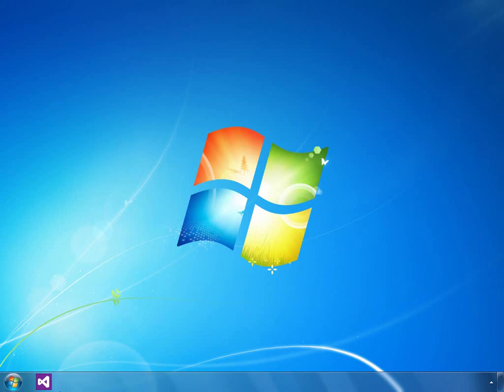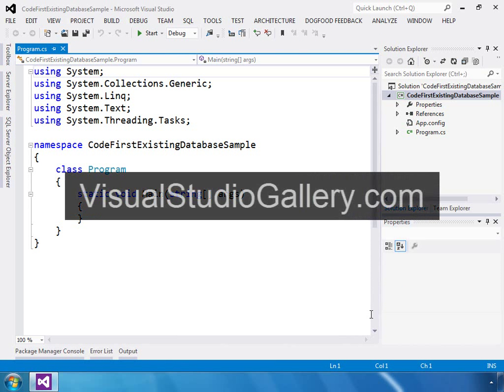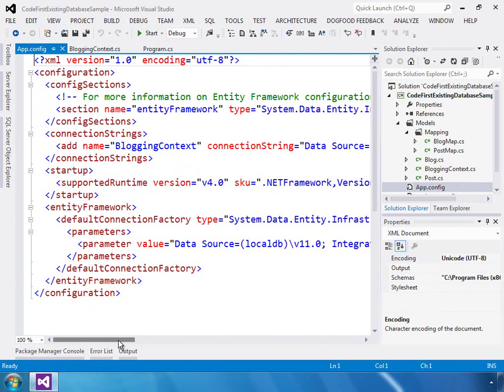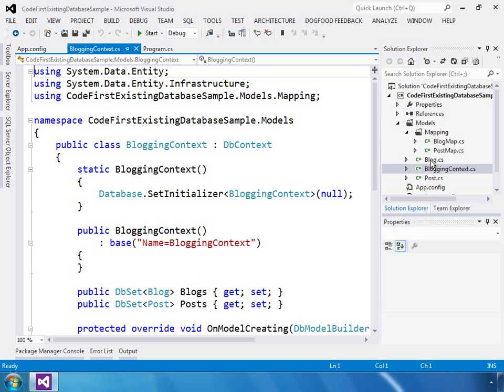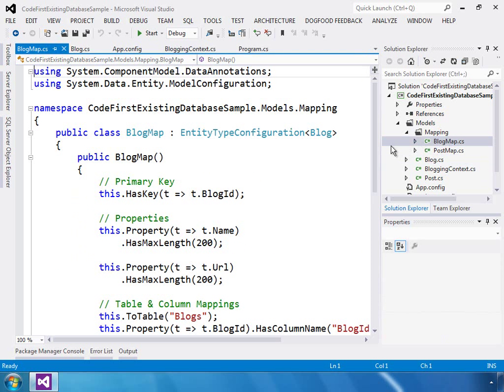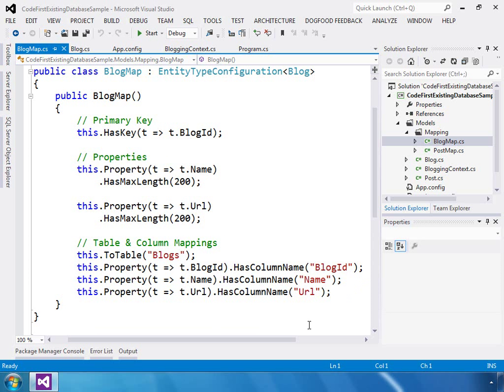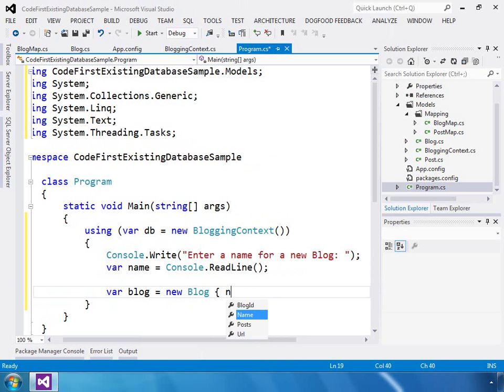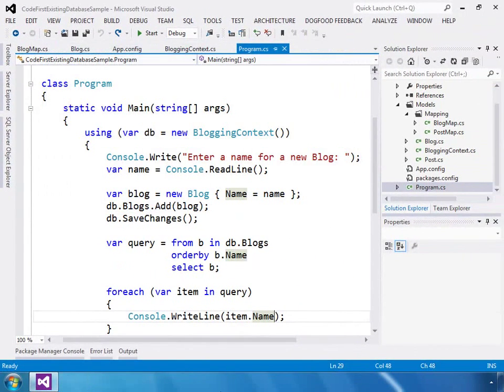Entity Framework Code First to an Existing Database